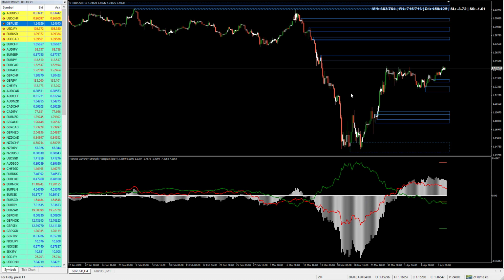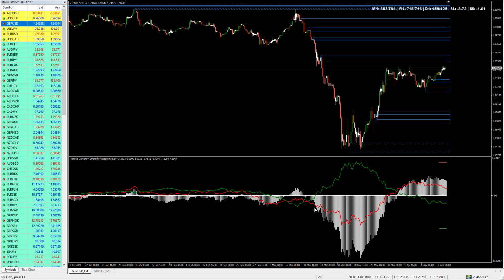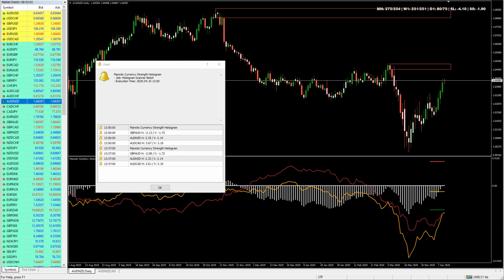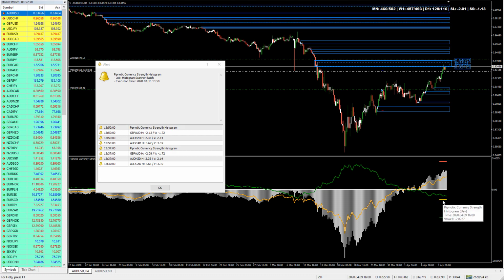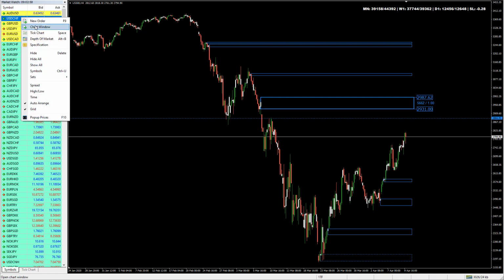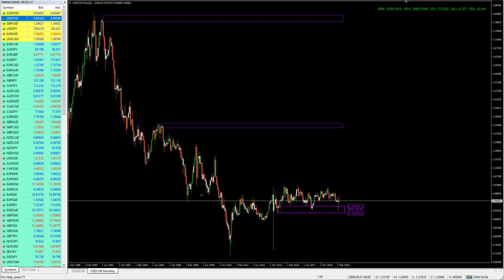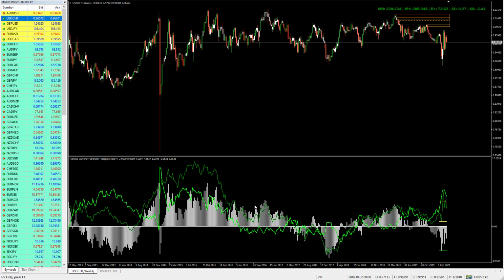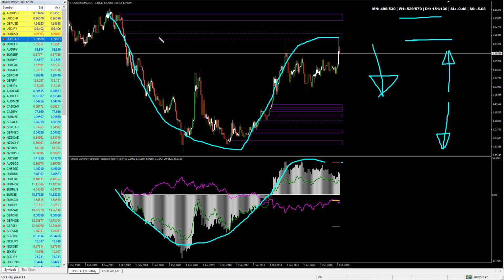Next generation supply & demand and currency strength 10 April 2020